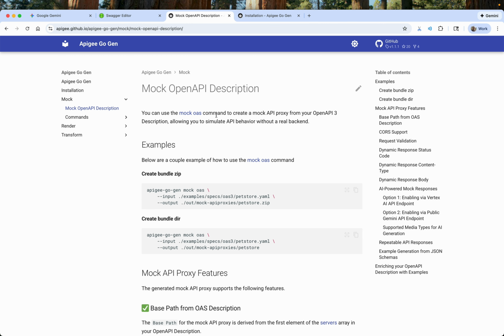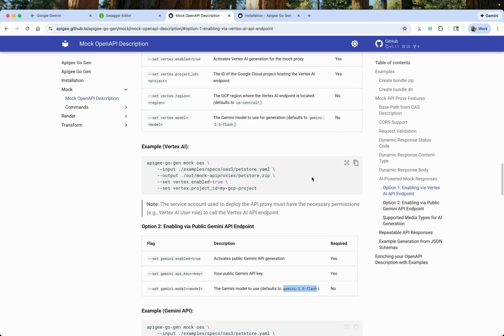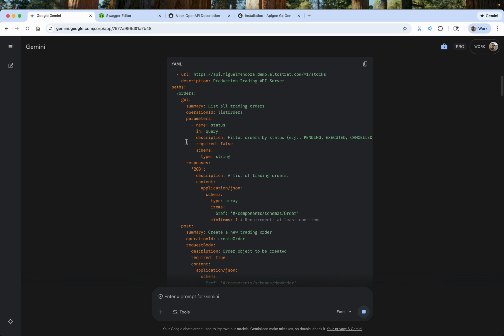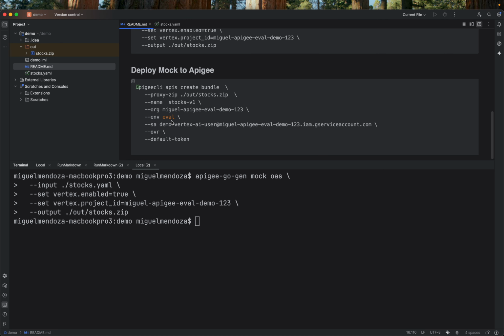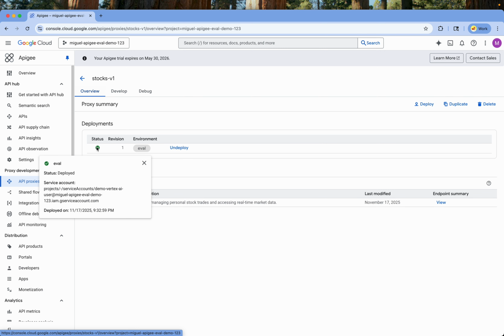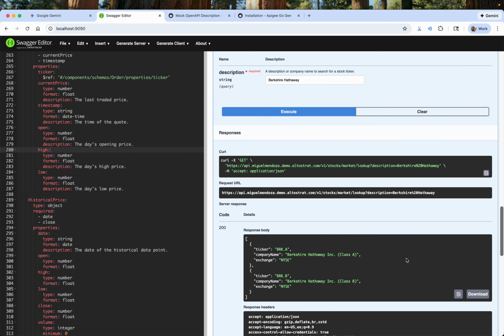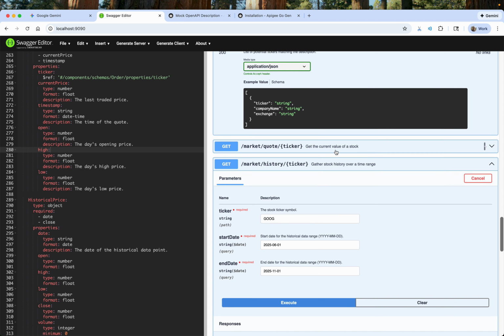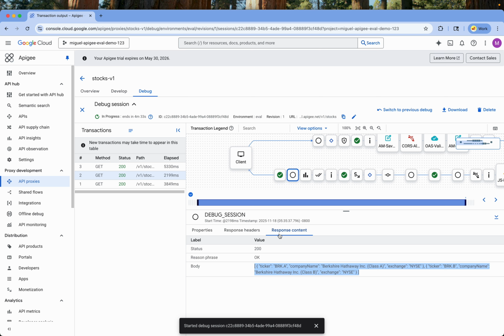apigee-go-gen: Create Realistic API Mocks with Generative AI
Tired of manually creating mock services for your Apigee API development and testing?

In this video, I showcase the powerful AI Mock Generation feature within the apigee-go-gen tool. This feature instantly generates functional, highly realistic mock Apigee proxies based on your existing OpenAPI (Swagger) description.

Watch how you can transform a simple API description into a full, working mock server in seconds, allowing you to decouple frontend and backend development. No more time wasted on boilerplate!